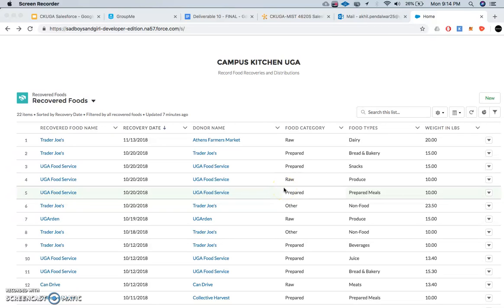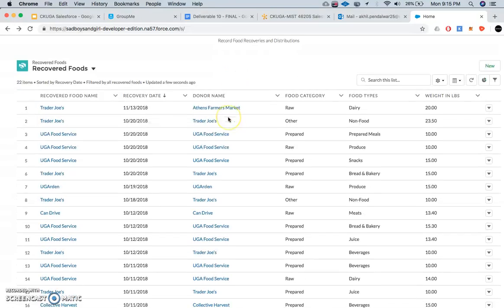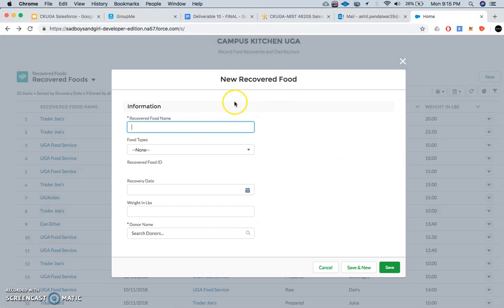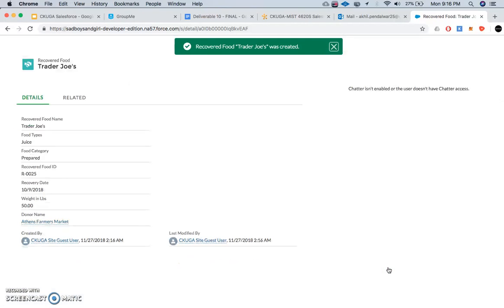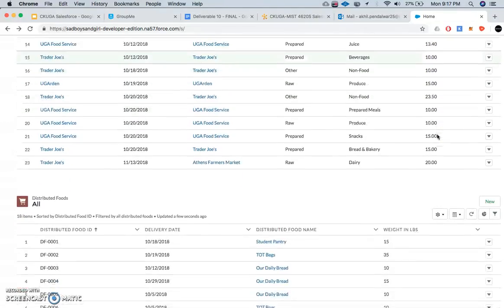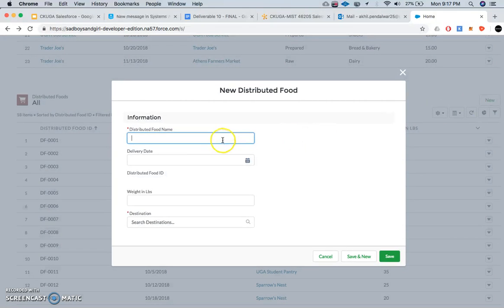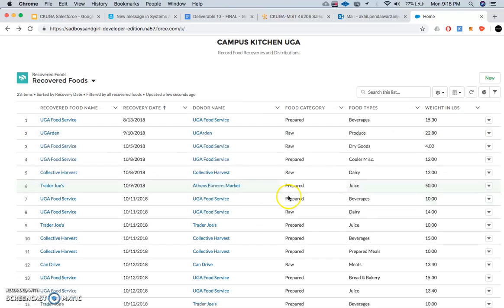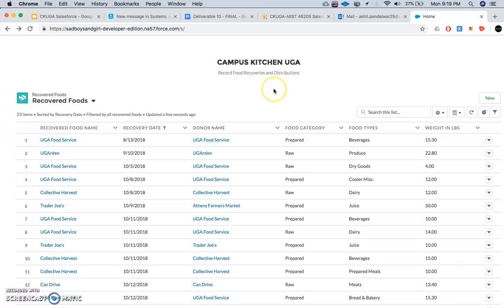SADBOYS + Girl CKUGA Prototype Demo 2018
Senior Salesforce Project